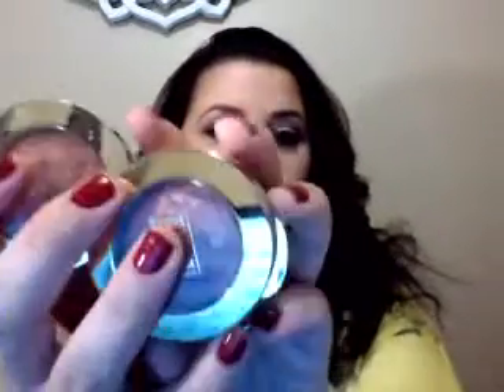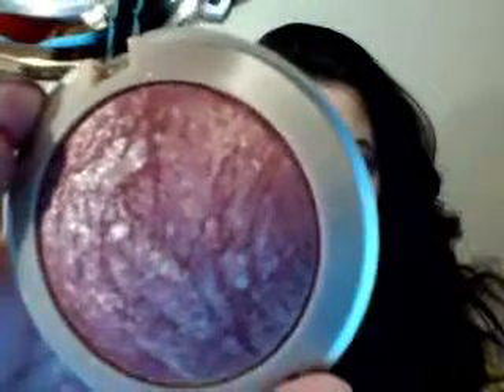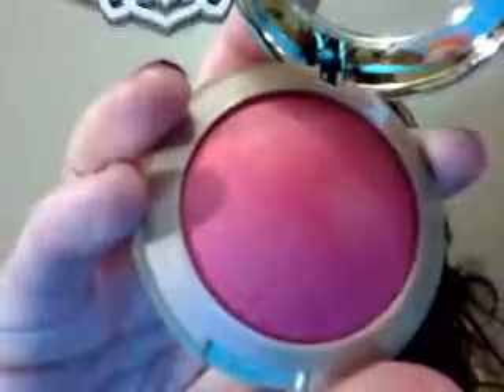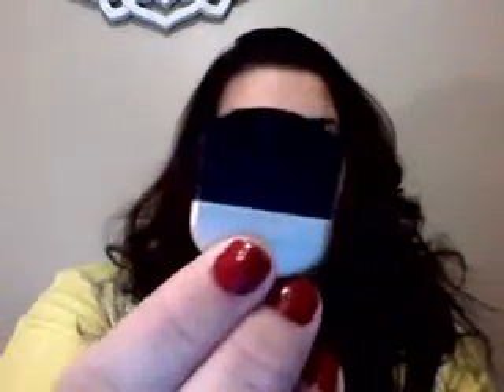Milani Baked Blushes Review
Milani Baked Blushes Product Review.